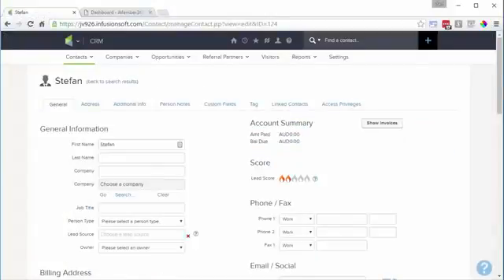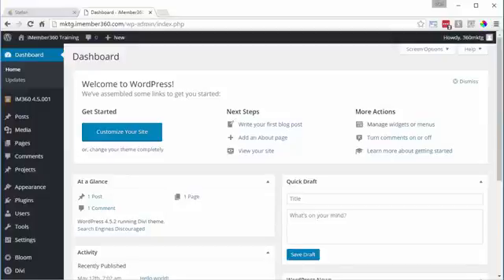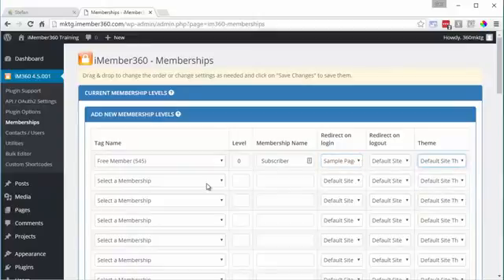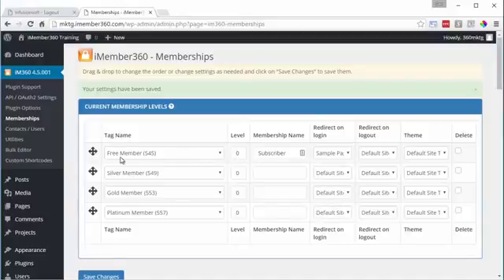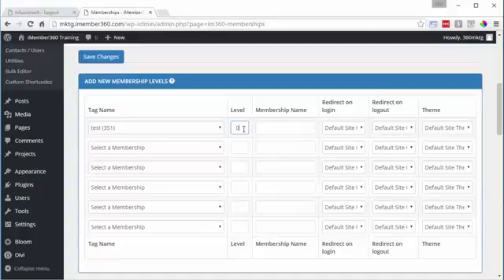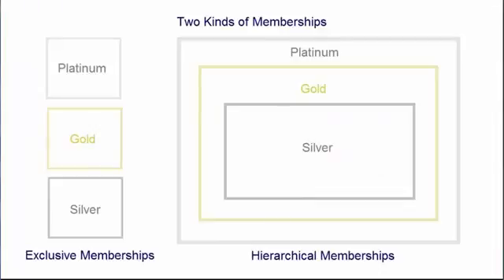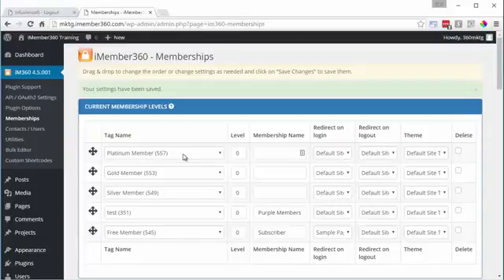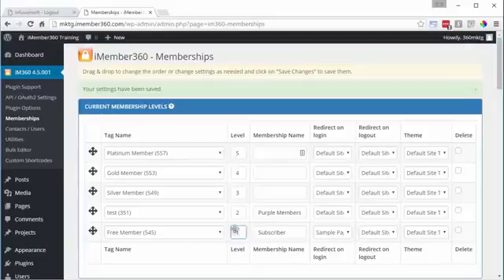iMember360 Module 6 - Membership Levels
Introductory iMember360 Training - how to create membership levels on your WordPress site in order to control access to content on your Infusionsoft integrated membership site.